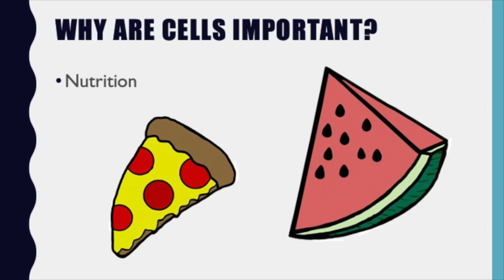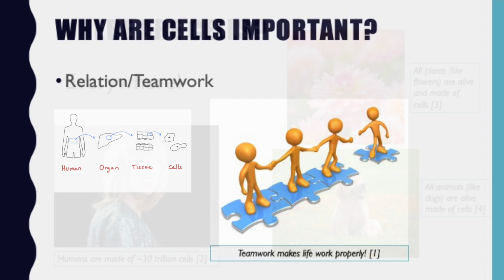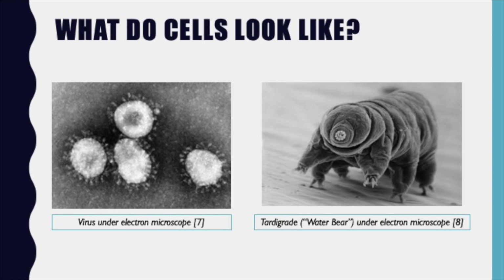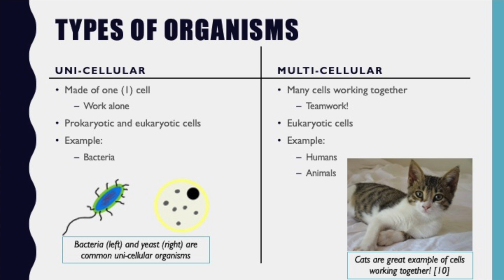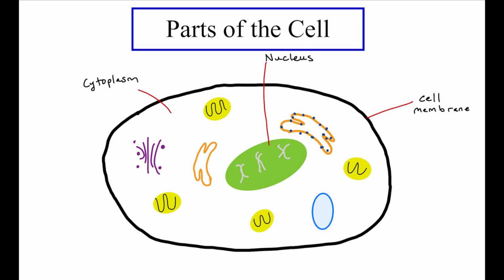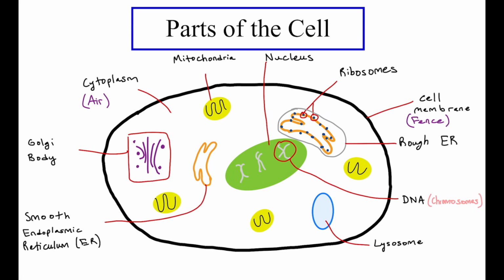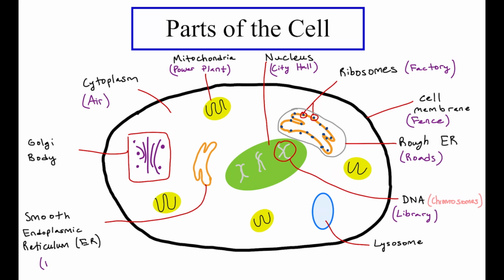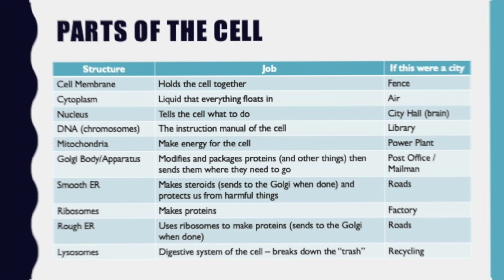The Cell: A Lesson for Children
This is an educational video made for children of elementary school age. This video in conjuction with The University of Toledo's College of Medicine and Life Science to both educate and entertain children during the COVID-19 pandemic. While there will be more videos created by myself that will be uploaded here, there will be many more on the official website of the organization. Please reach out if you have any comments, questions, or concerns.